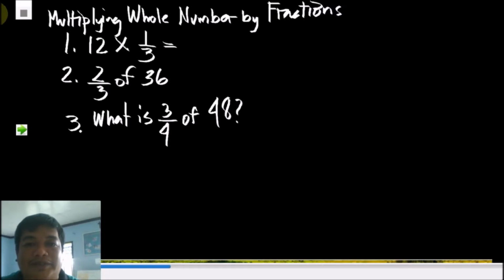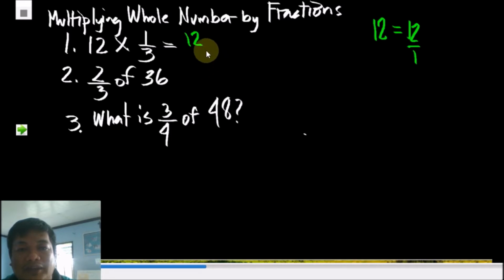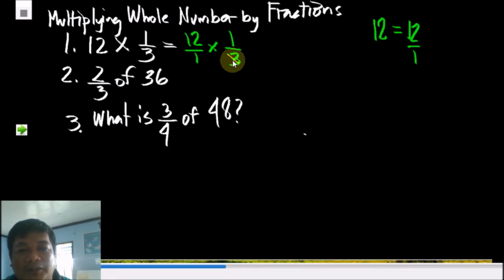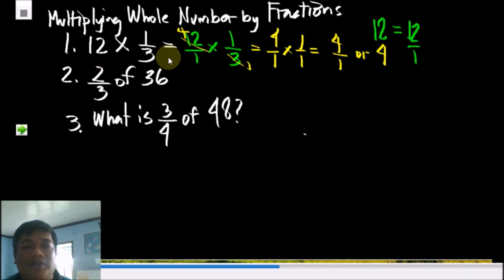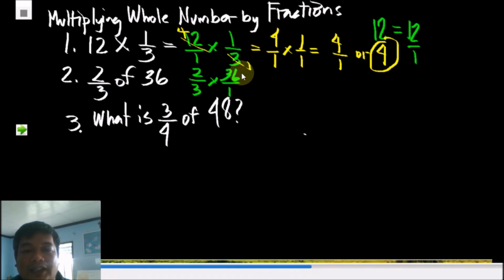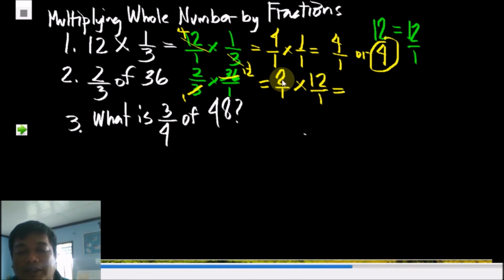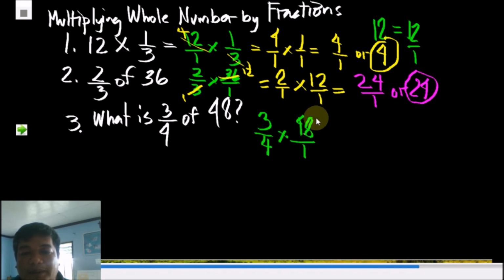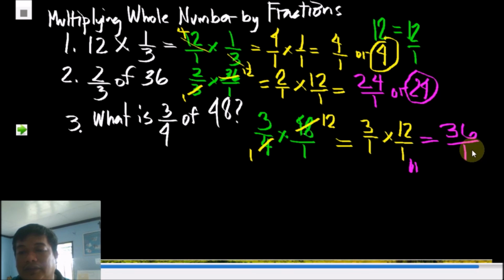Multipying Fractions by Whole Number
In this video, you will on how to multiply fractions by a whole number. It's easy to multiply fractions by mixed fractions or whole numbers. Start by turning your mixed fractions or whole numbers into improper fractions. Then multiply the numerators of both improper fractions. Multiply the denominators and simplify your result. If you follow these suggestion, you WILL improve.